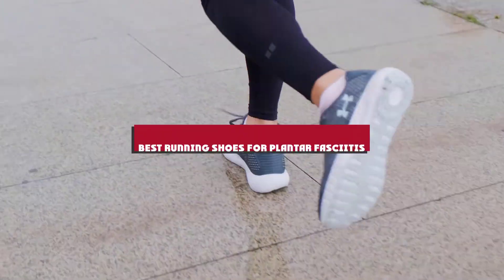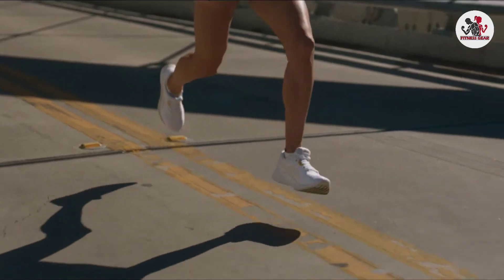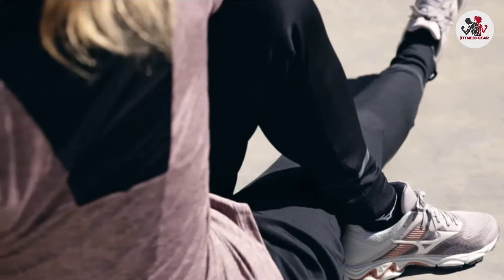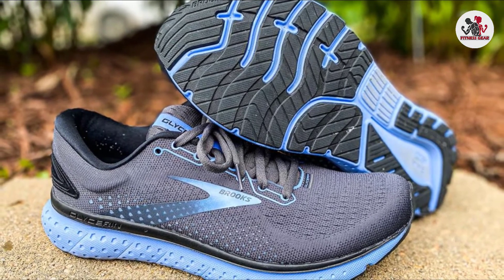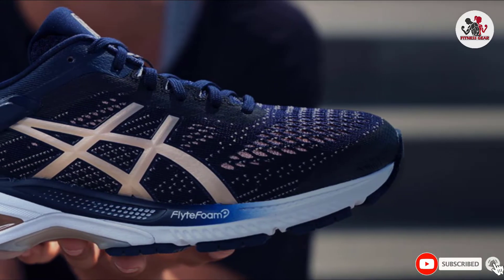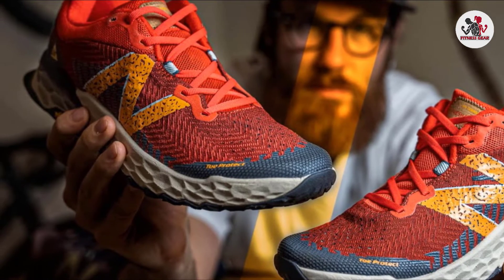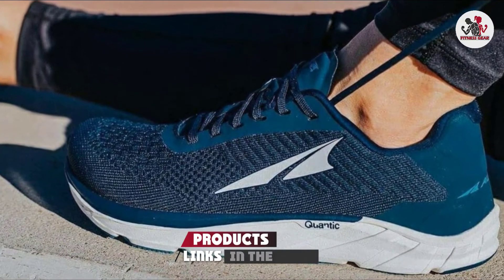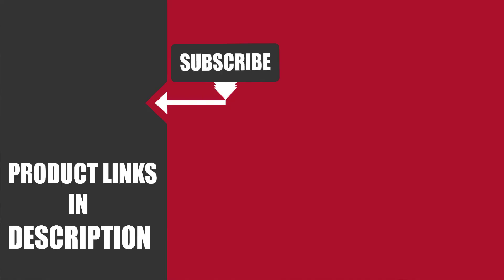Best Running Shoes for Plantar Fasciitis In 2024 - Top 10 Plantar Fasciitis Running Shoes Review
Links to the Best Running Shoes for Plantar Fasciitis  we listed in today's Running Shoes for Plantar Fasciitis Review video & Buying Guide:

Top 10 Running Shoes for Plantar Fasciitis List :

1 . Asics Men's Gel-nimbus 22 Running Shoes
2 . Brooks Mens Ghost 12 Running Shoe
3 . Mizuno Women's Wave Inspire 16 Road Running Shoe
4 . Brooks Mens Glycerin 18 Running Shoe
5 . Asics Men's Gel-kayano 26 Running Shoes
6 . Hoka One One Bondi
7 . New Balance Fresh Foam 1080
8 . Saucony Unisex-adult Women's Triumph Iso 4 Running Shoe
9 . Altra Men's Al0a4vqt Torin 4.5 Plush Road Running Shoe
10 . Brooks Mens Adrenaline GTS 20 Running Shoe

One thing you should never forget is health is wealth. Hence, in this video, we have gathered the Best Running Shoes for Plantar Fasciitis that ensures you always remain fit. After extensive research, considering all types of consumers, we made this list based on our personal opinions and ranked them based on their quality, durability, brand reputation, and other important features. So, you can get the best Running Shoes for Plantar Fasciitis  without any hesitation.